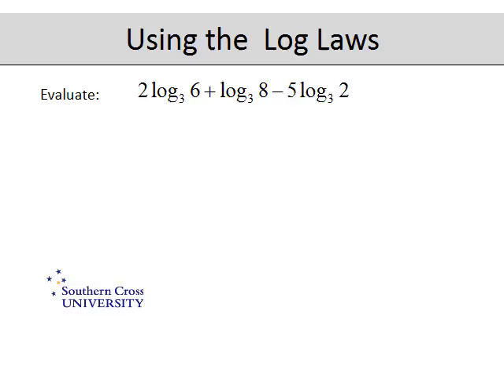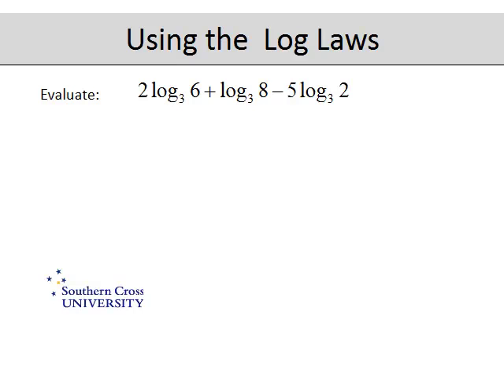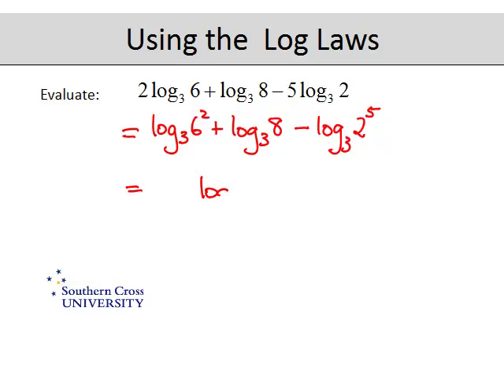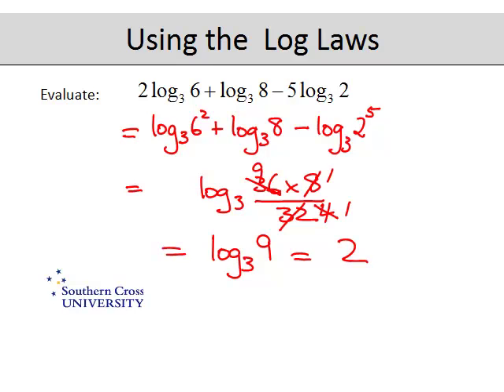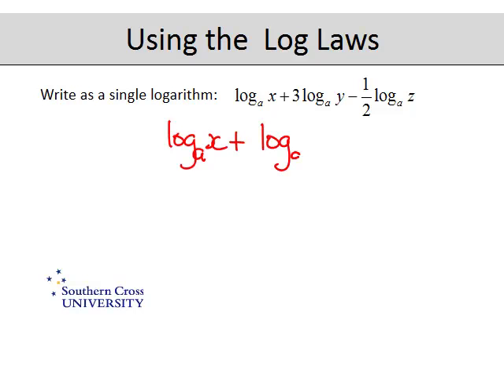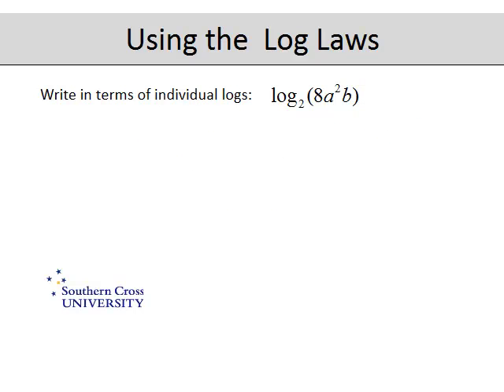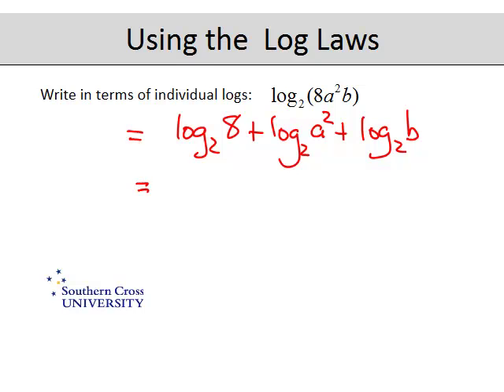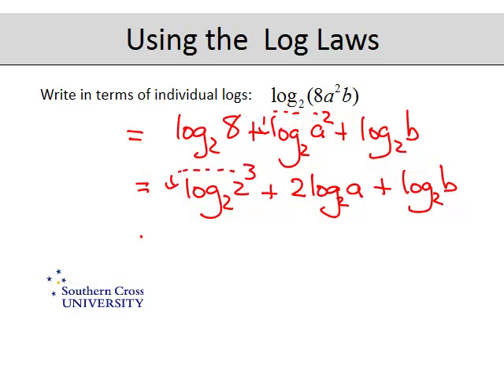Log Laws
Logarithm Laws - This movie shows how the Log Laws can be used to simplify Log expressions.